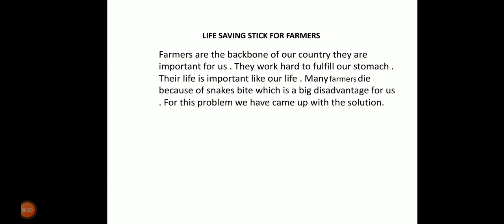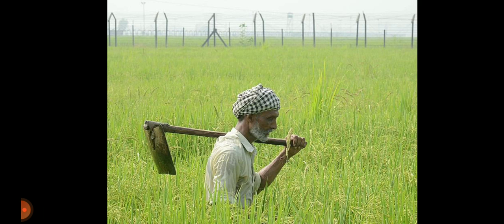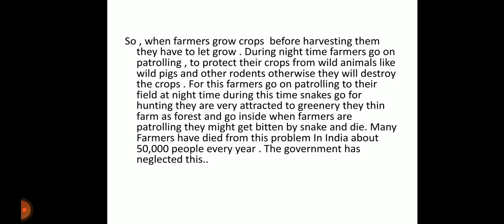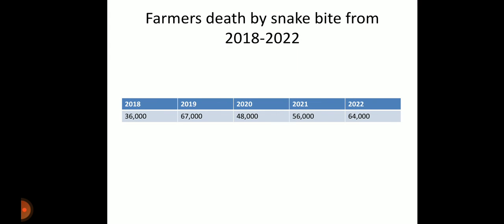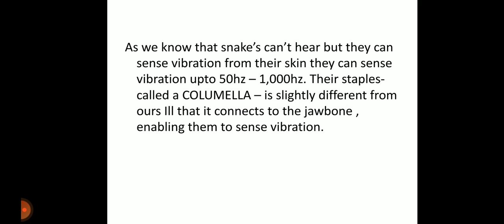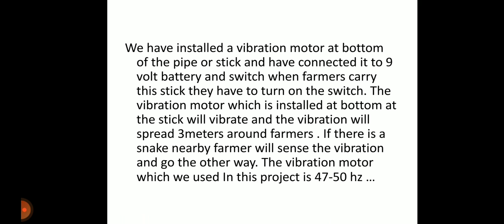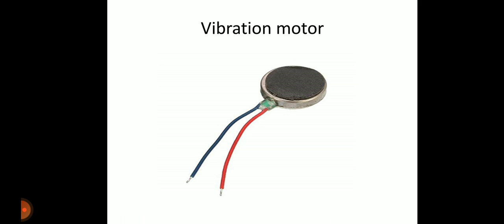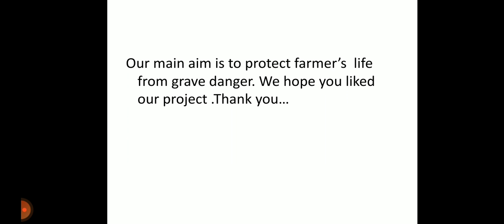Life Saving Stick for farmer's explanation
this project is the best project which you can do for science exhibition this is inspiration award winning project I want me to put the circuit diagram of this video you can comment I will give the circuit diagram